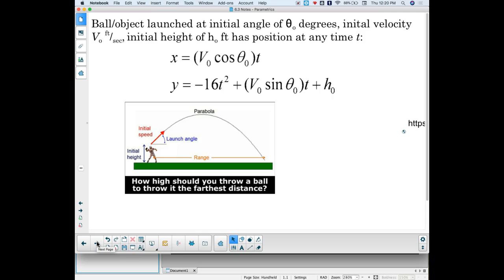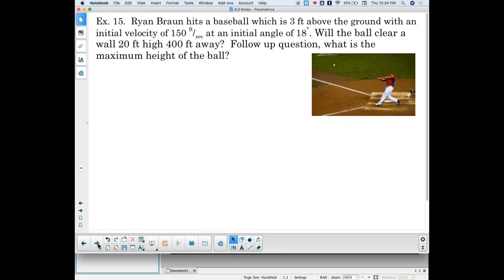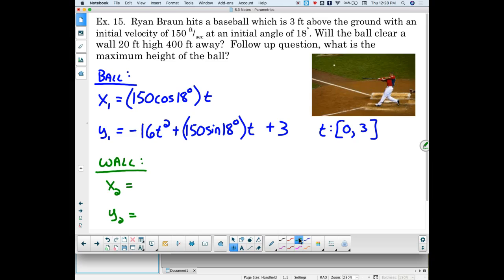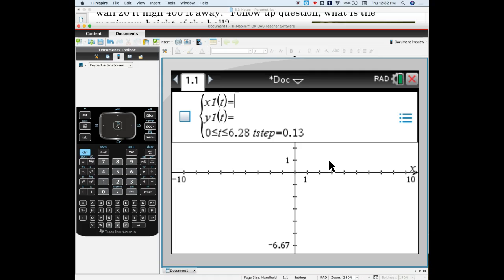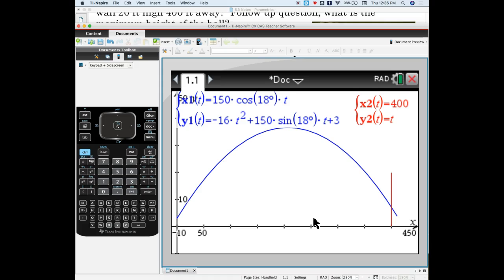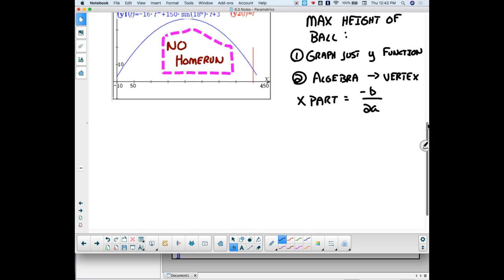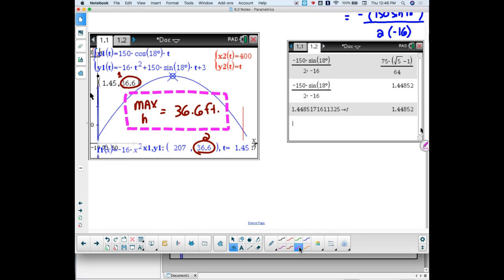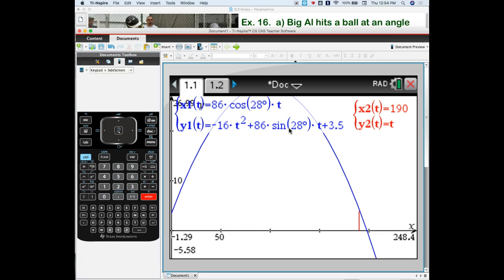R Mar. 21 - 6.3 Notes Day 5